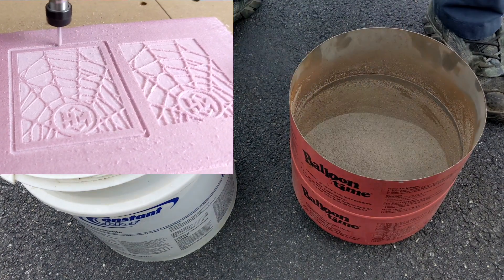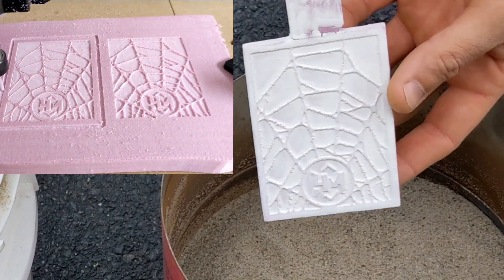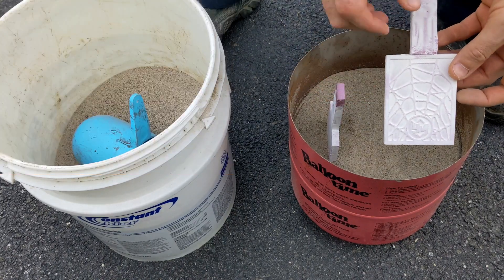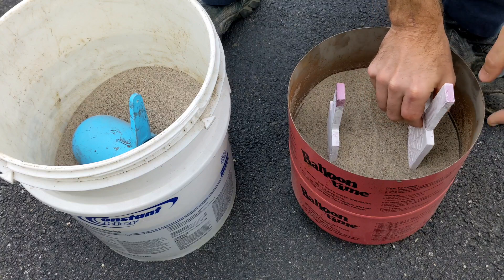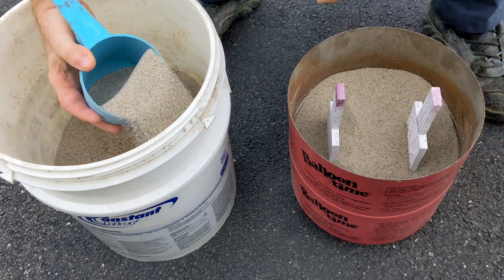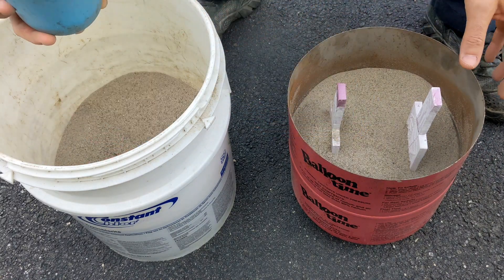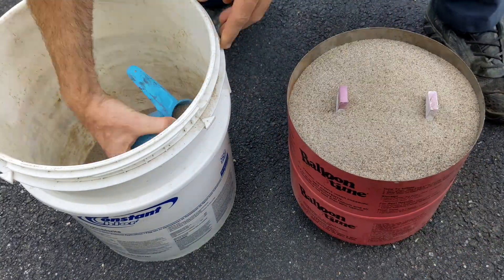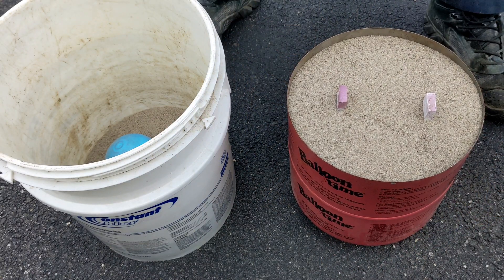Melting and Pouring of Metals Metal - Lost Foam Casting - Heinrich Made Spider Web Ingot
Hello everyone and welcome to my video.  In today's video I will be melting and pouring of metals metal.  I will be making an aluminum spider web ingot with Heinrich Made Logo within it.  It is a custom design that I cut out of polystyrene foam using my FoxAlien 4040 CNC router.  Melting and Pouring of Metals Metal is brought to you today by Heinrich Made.  I hope you enjoy today's melting and pouring video.  Please, sit back, kick up your feet, and enjoy the video!

I have a few playlists that you can go through to easily find great videos.

How to remove the air bubbles from your lost foam cast when adding the plaster coating

If you would like to purchase this FoxAlien cnc machine and want to help out the channel.